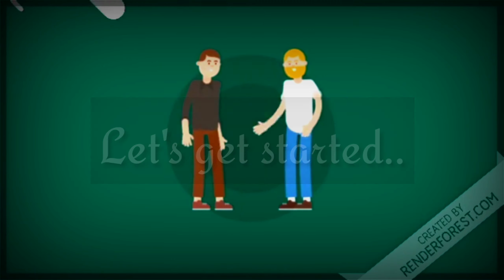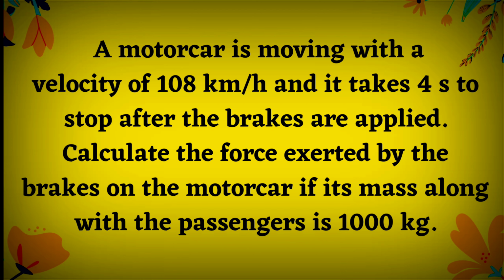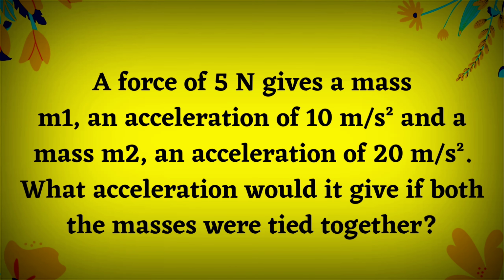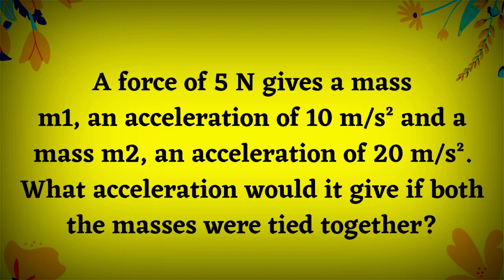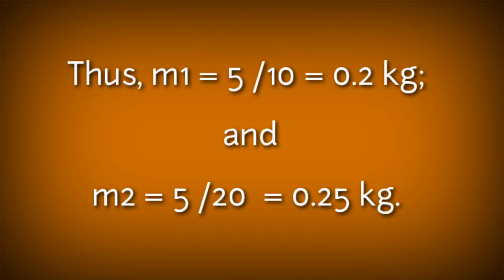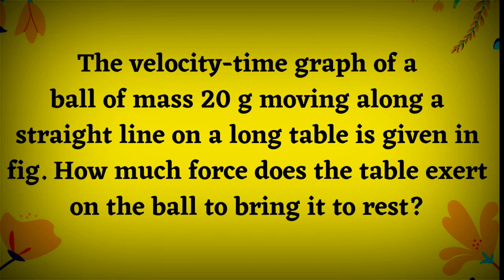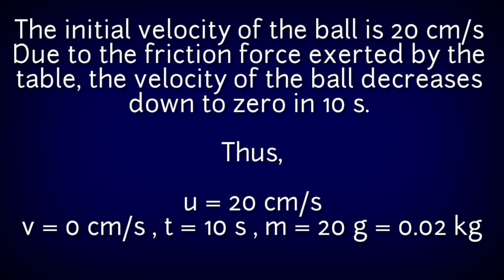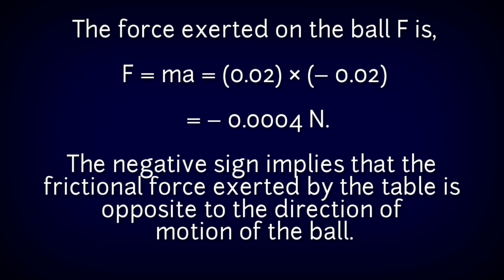Numericals | Force and Newton's laws of motion | Part 1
Numerical based on force and Newton's laws of motion Part 1

Credits

Canva

Special thanks to pixabay for helping me in making video